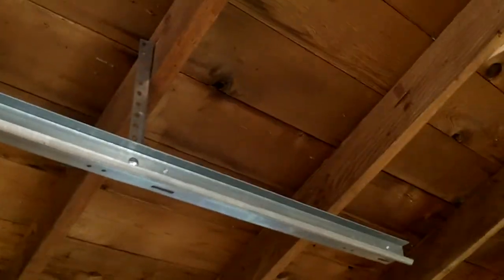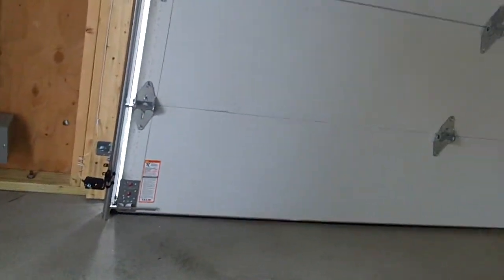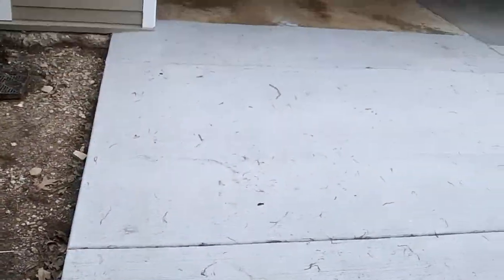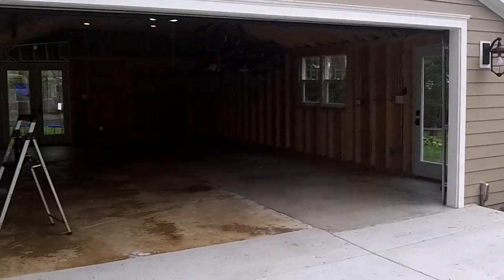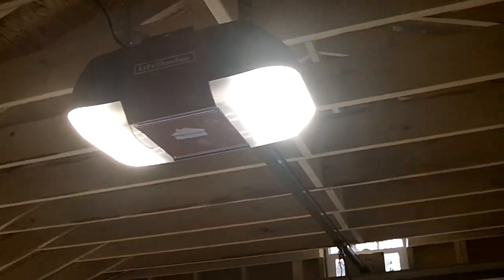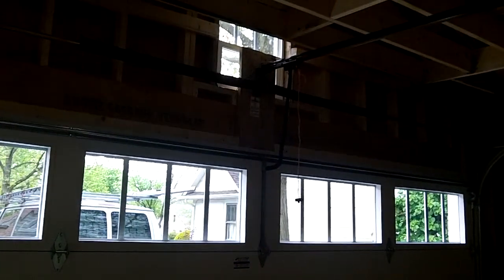chi 5330 with madison windows and 20" radius tracks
The most popular standard radius track is a 15” radius, which requires 15” of headroom to accommodate the curve of the track and all other track components/equipment. Other standard radius options include 20” and 32” radius but the larger the radius, the larger the headroom required to accommodate the curve.

While the logic here may imply that installing a track with a radius that is lower than 15″ is ideal because it takes up even less headroom, we prefer to avoid using a 12” radius track because it requires additional work from the operator motor to move door sections through that small of a curve. Remember this is a balancing act to select the best hardware for your door as well as the best coordinating motor for efficient door operation.

 Key to remember the larger the radius the smoother your door will roll, especially if you have larger panels, 24" panels, 30" panels or higher the larger radius will run the door smoother and not so lumpy as a 15" or super lumpy 12"
24" sections in 12" radius track bums my head when you have plenty of headroom and it is not used due to poor estimating the job or over looking just to sell a job quick. Have our professional staff help you decide so as you don't make that mistake.